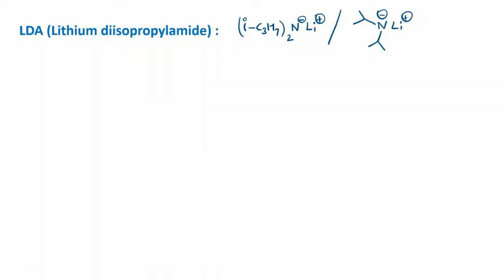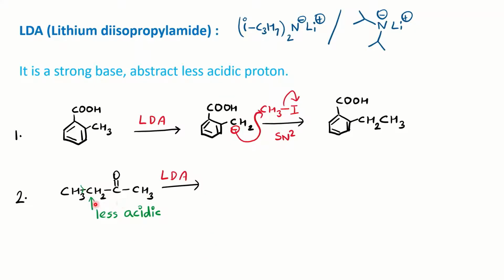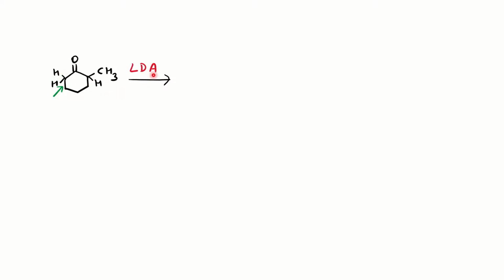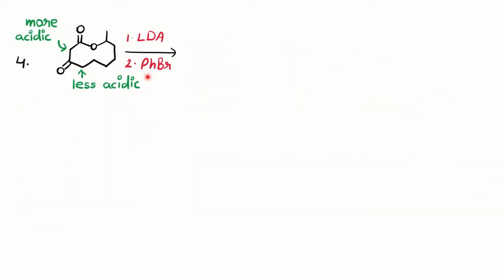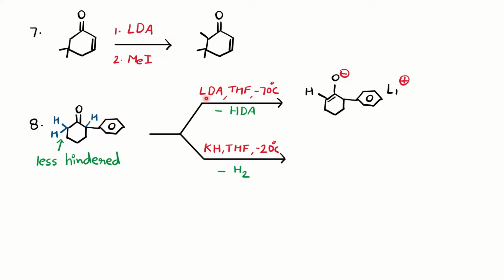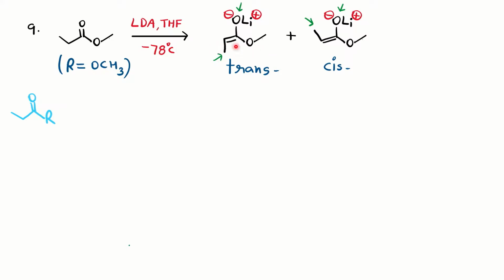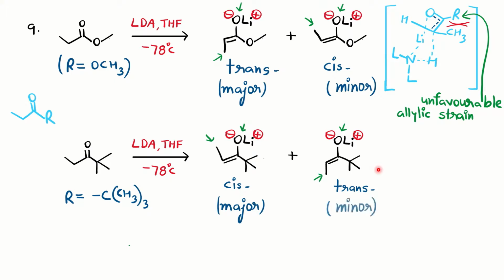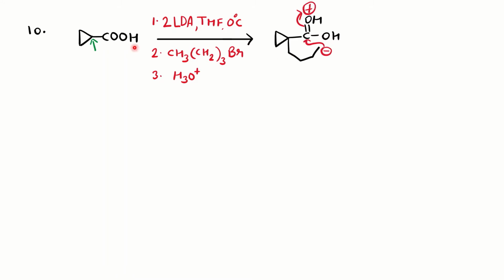LDA Diisopropylamide | Organic Chemistry | Reagents B.Sc, M.Sc, CSIR-UGC-NET,GATE,BARC,IIT-JAM,Ph.d,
This video tells you about the role of LDA Reagent. You will learn stereoselective enolate formation, thermodynamic and kinetic controlled product under temperature controlled conditions.

The video is helpful for students of:
B.Sc.,
M.Sc.
CSIR-UGC-NET
GATE
TIFR
BARC
IIT-JAM
Ph.d
And for any exam after M.Sc.